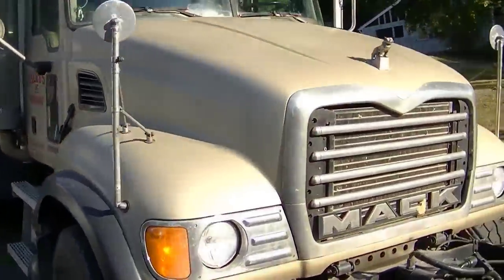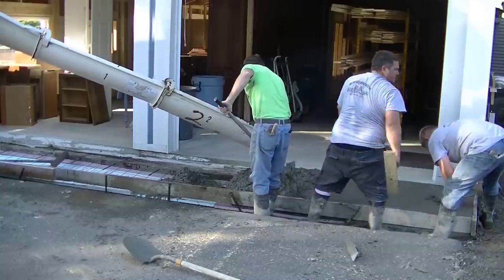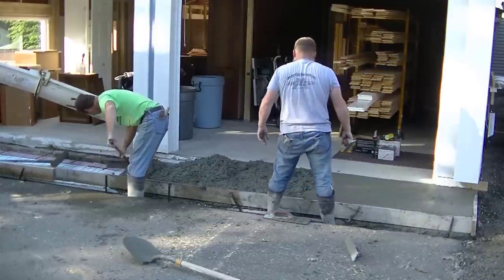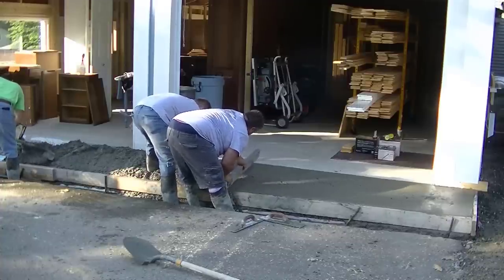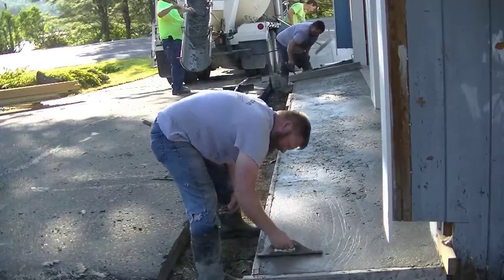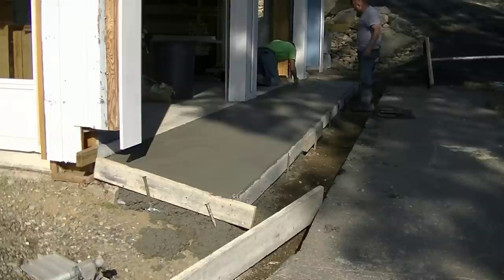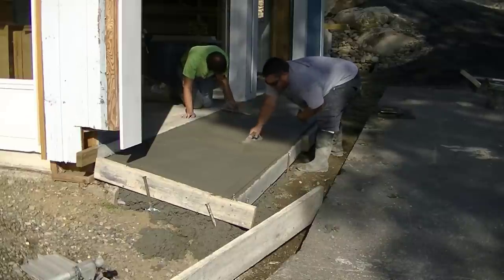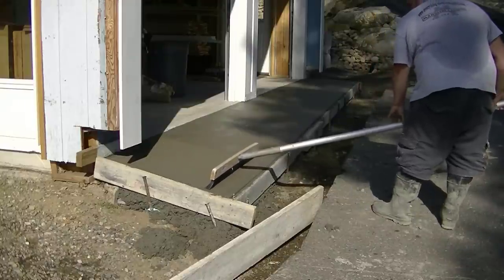Concrete Apron In Front Of Garage (Pouring & Finishing)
In this video I'm installing a concrete apron in front of a garage that's 24' x 24'. This garage apron is 3' wide and 6 inches thick.
I'm matching the height of the garage floor and sloping the concrete apron 2 to 4 inches away from the garage to match the driveway height.
I used a 4000 psi 3/4 aggregate concrete mix with fibermesh and air-entrainment in the concrete. I live in a freeze/thaw environment with 3 months of winter so the air additive is important to help prevent surface damage. A good concrete sealer is also important to help protect the concrete.

USE THE SAME TOOLS I DO:

FLOOR FINISHING POWER TROWELS:

MARSHALLTOWN SHOCKWAVE VIBRA-SCREED:

TOPCON LASER LEVEL:

DEWALT PENCIL VIBRATOR TOOL:

INVERTER GENERATOR LIKE WE USE:

HAND FINISHING KNEE BOARDS:

MAG FLOAT & STEEL TROWEL SET:

2" MARGIN TROWEL:

CONCRETE PLACER OR KUMALONG:

CONCRETE FINISHING BROOM:

CONCRETE SCREED:

CONCRETE EDGER:

CONCRETE GROOVER:

BOSCH HAMMER DRILL: